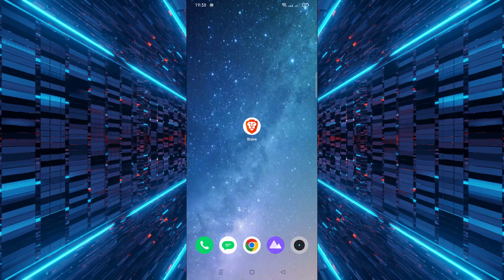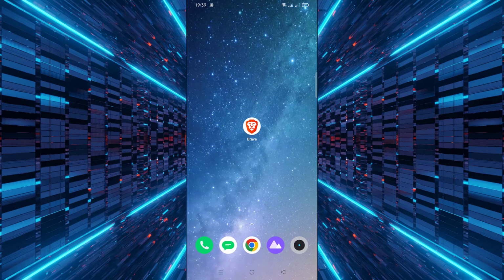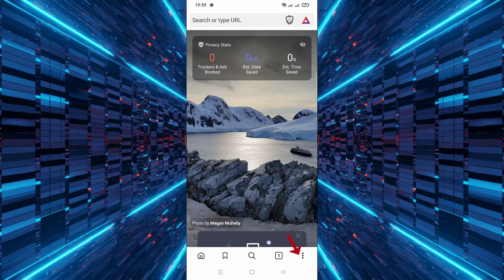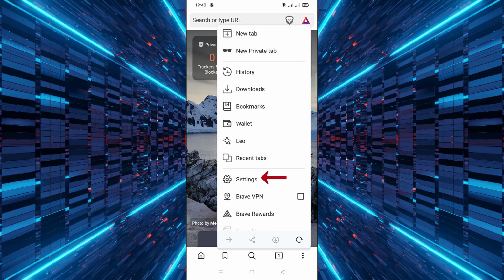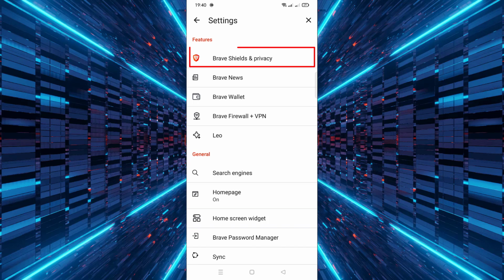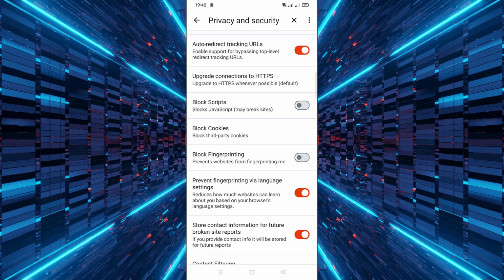How to Block Fingerprinting in Brave Mobile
📱 In this video, you’ll learn how to block fingerprinting in the Brave browser on mobile. 🔒📲
🛡️ Fingerprinting is a tracking technique websites use to identify you without cookies.
💡 We’ll guide you step-by-step through Brave’s privacy settings to turn on fingerprinting protection.
⚙️ You’ll access the settings, navigate to Brave Shields & Privacy, and enable the fingerprint block.
🔍 This helps improve your online privacy and keeps your digital footprint more secure.
✅ It only takes a minute and can make a big difference in protecting your browsing activity.

📌 Works on most mobile versions of Brave, including Android and iOS.
🧠 Great for anyone who values internet privacy and wants more control over who tracks them.

🎥 Watch till the end for all the steps.
🗣️ Got questions or tips? Share them in the comments!